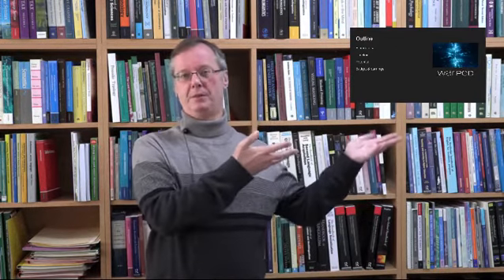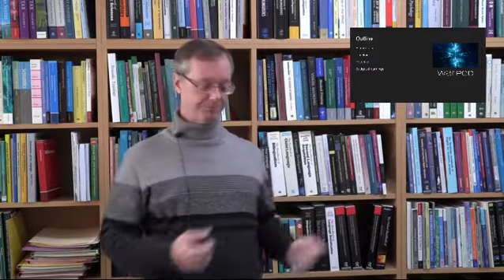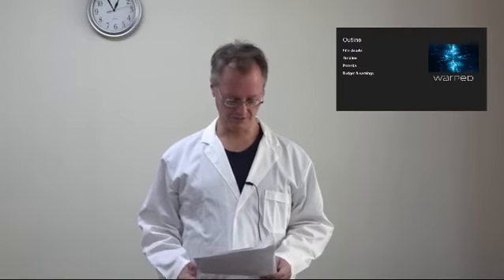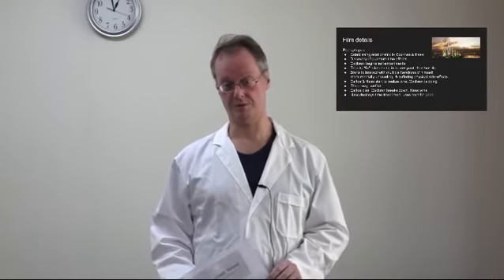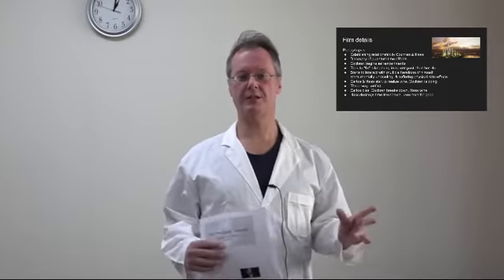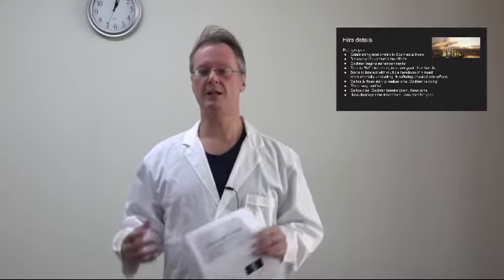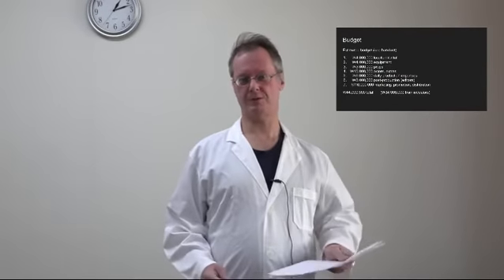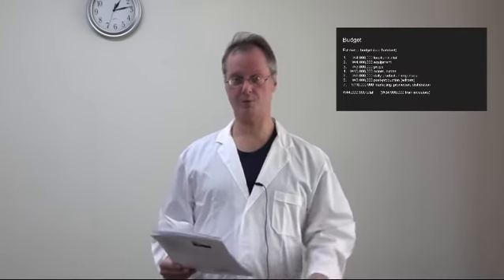HIEC final project guidance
HIEC final project guidance. For Fall 2022 students, please ignore the initial comments about midterm scores, as those are not ready yet.